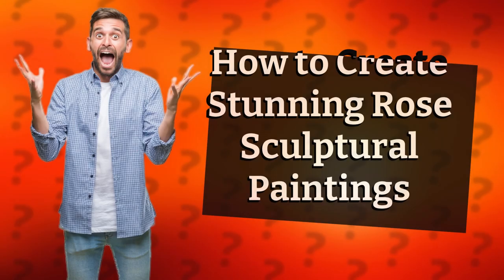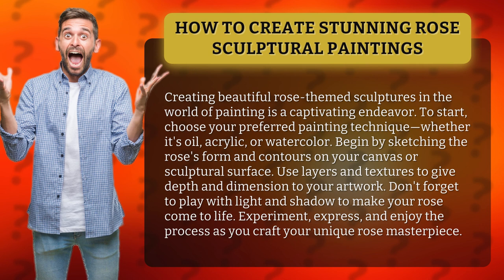How to Create Stunning Rose Sculptural Paintings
Crafting Rose Masterpieces: A Guide to Stunning Sculptural Paintings • Crafting Rose Masterpieces • Learn how to create captivating rose-themed sculptures using various painting techniques. Explore the process of sketching, layering, and playing with light and shadow to bring your artwork to life. Unleash your creativity and craft your unique rose masterpiece.